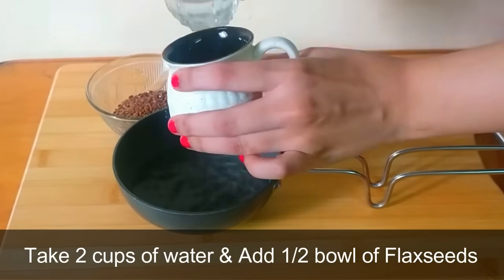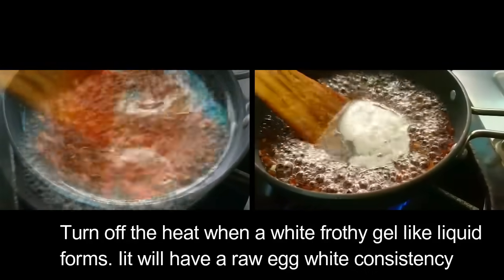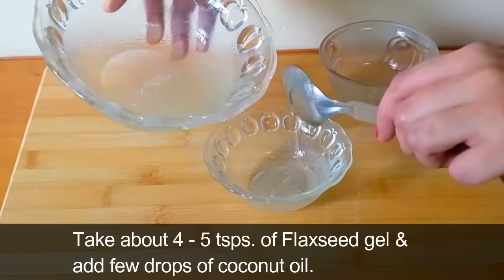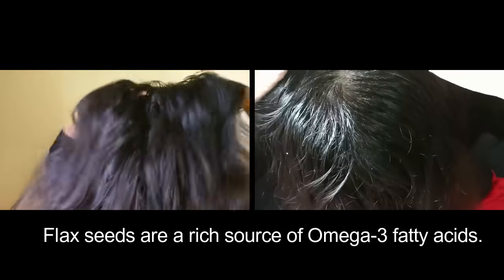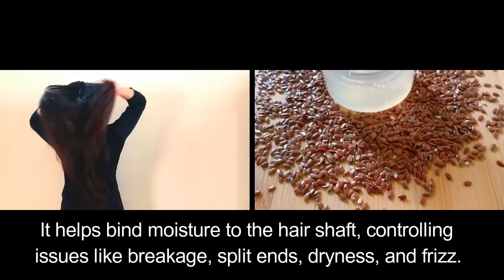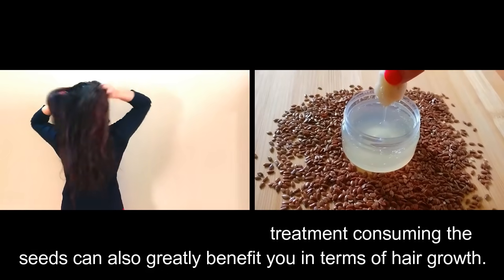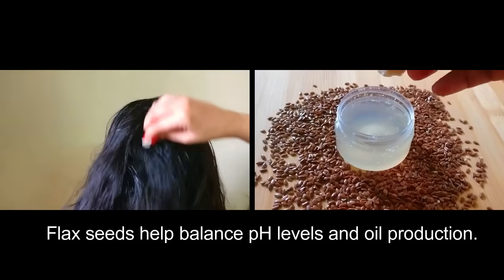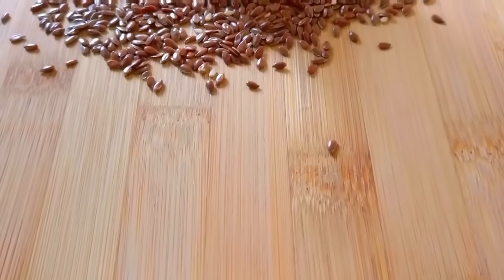Flaxseed Gel for Fast Hair Growth - Get Long Hair in 30 days, Regrow Hair from roots, No Hair Loss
Flaxseed Gel massage stimulates the hair follicles in the scalp while improving blood circulation. It helps purify the hair follicles, strengthen them, and prevent clogging, curbing hair loss. It helps calm aggravated scalp and treats issues such as dandruff. It helps you to get thick hair naturally. solves the problem of hair loss and baldness. it helps to regrow loss hair at bald patches area. it deals with problems like dandruff , hair breakage and hair thinning. Flax seeds are high in Omega-3 fatty acids. Omega-3 fatty acids help you avoid a dry, scaly scalp, and nourish your hair. It also increases the hair elasticity – which means less breakage. Plus it can help reduce dandruff.  Flaxseed gel can be used for hair as a hair gel.  It can nourish hair & can act as an excellent remedy for hair disorders like dandruff, roughness, split ends.